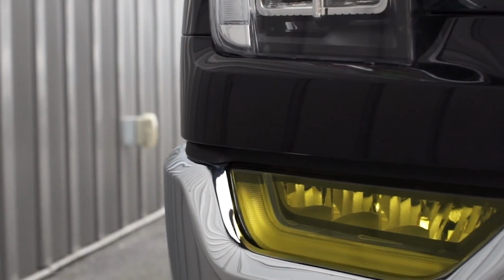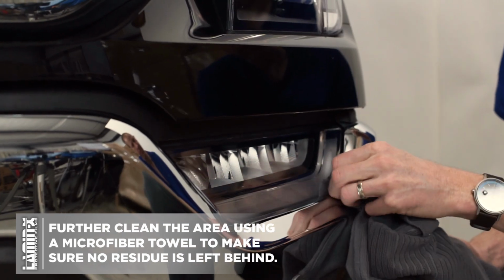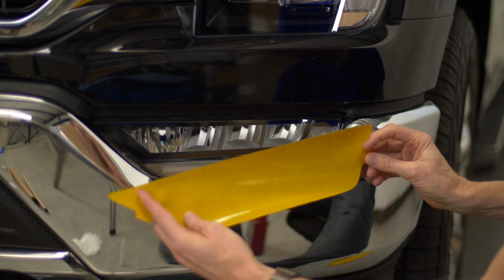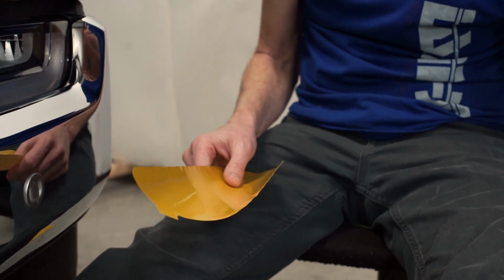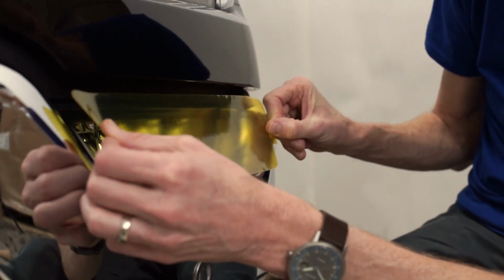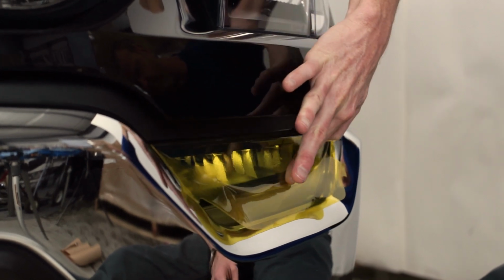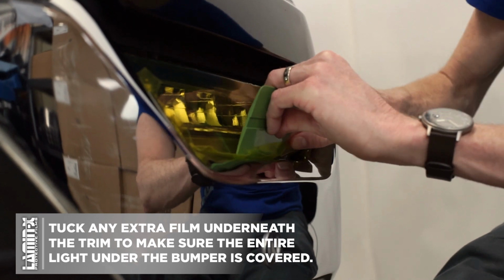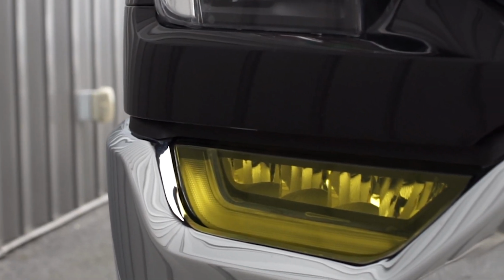2023 F-150 Yellow Fog Light Film: Lamin-x Installation | Enhanced Visibility DIY Guide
Upgrade your 2023 F-150 fog lights with Lamin-x Protective Films' pre-cut yellow fog light film covers! In this in-depth DIY installation guide, we'll show you the step-by-step process to achieve enhanced visibility and style for your truck. Our high-quality yellow film covers are designed to improve fog light performance in challenging weather conditions, ensuring a safer driving experience. Lamin-x Protective Films offer custom-fit protection for your 2023 F-150 fog lights, guarding against scratches, chips, and wear. Follow our easy tutorial and elevate your truck's appearance and functionality with Lamin-x yellow fog light film covers today.

Timestamps:
intro: 0:00 - 0:10
Cleaning: 0:11 - 1:03
Before Installing information: 1:04 - 1:56
Removing Lamin-x and Tacking on: 1:57 - 2:47
Squeegeeing the film: 2:50 - 3:27
Tucking the film in: 3:28 - 3:51
Trimming: 3:52 - 4:10
After install information:  4:11 - 4:30